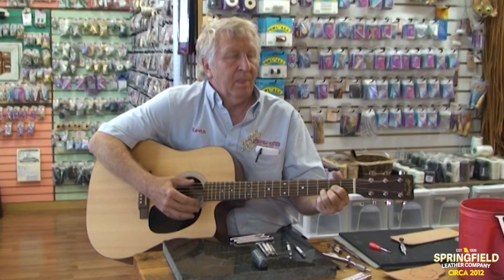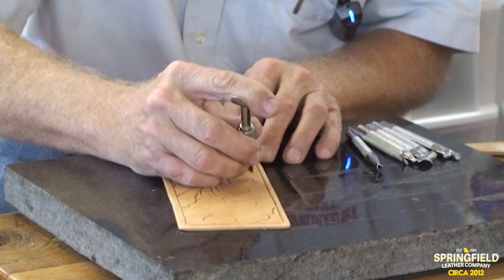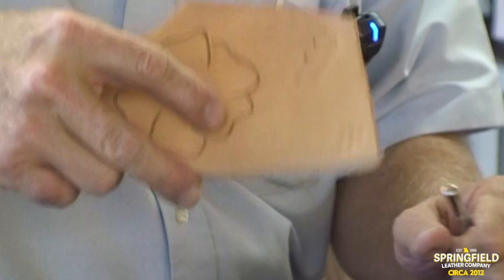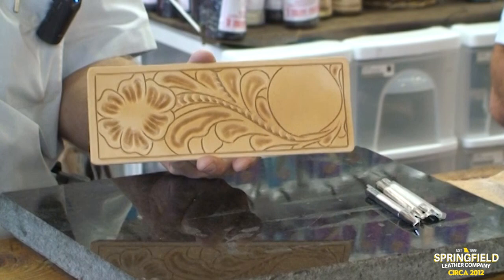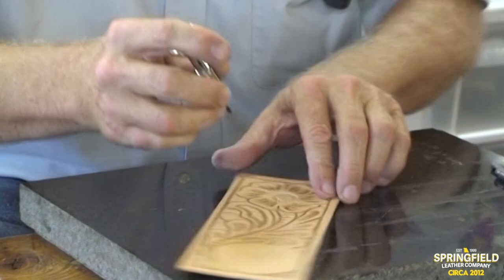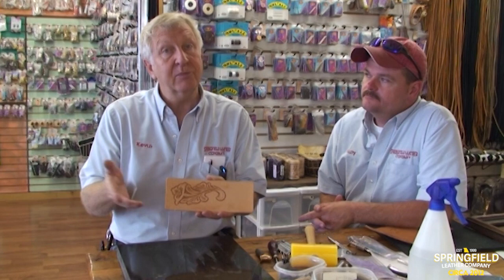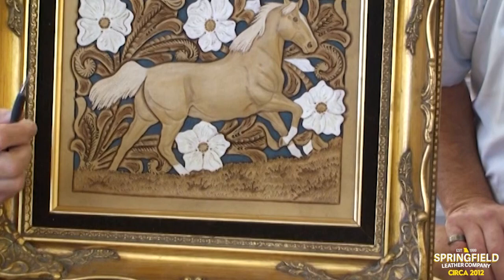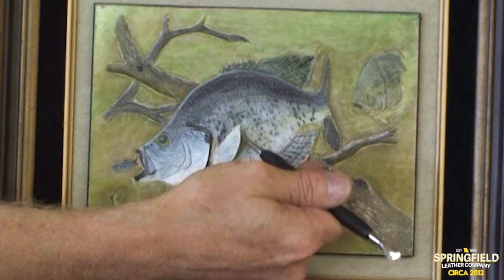Western Floral Carving - w/ Kevin Hopkins & Rusty Darnell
We continue our Rewind series with more from Circa 2012. Kevin, with Rusty, go over some techniques to get you started on western floral carving. Be sure to get your pen and paper out and take notes. Maybe some popcorn too.